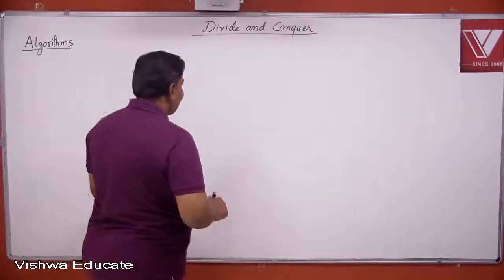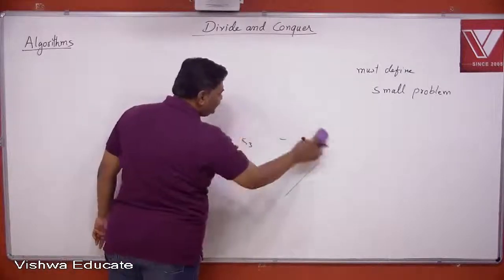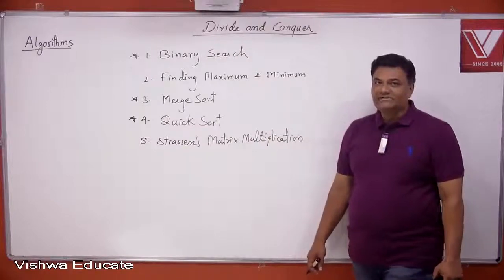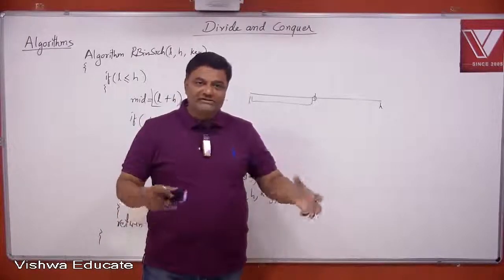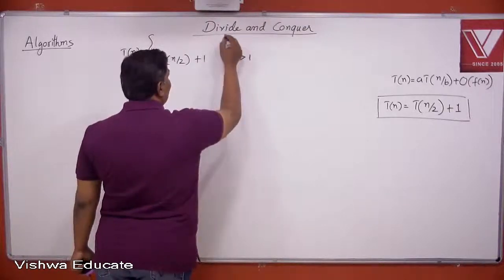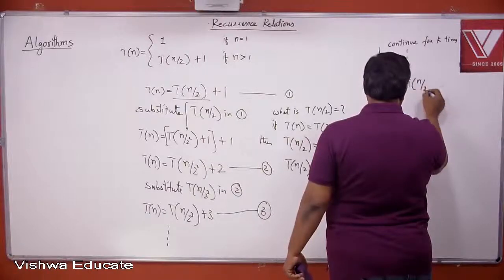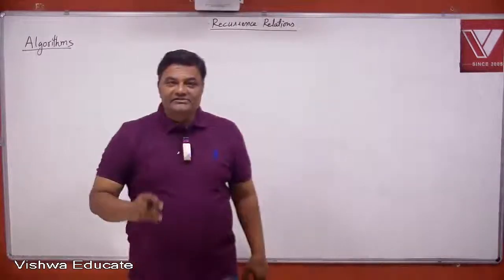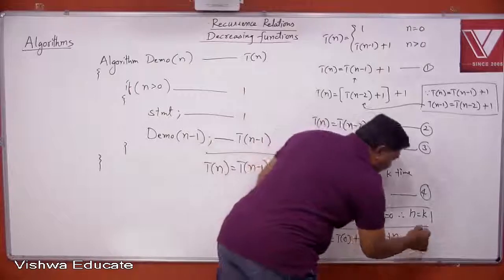What Is Divide and Conquer Algorithm? | GATE Computer Science | GATE Preparation | GATE 2023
Topic : Divide and Conquer Rule